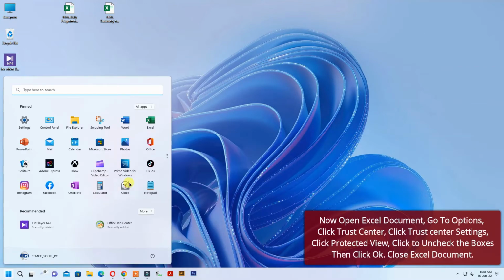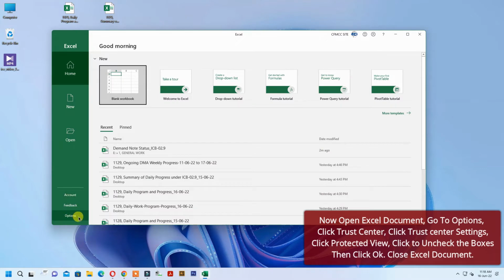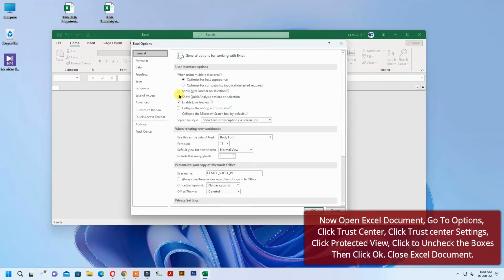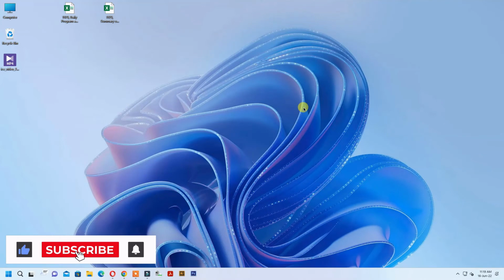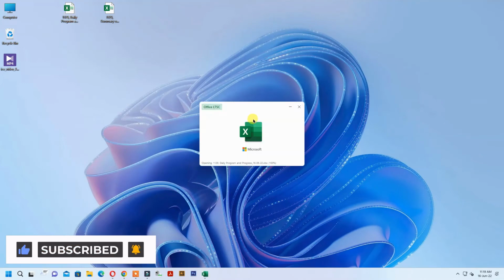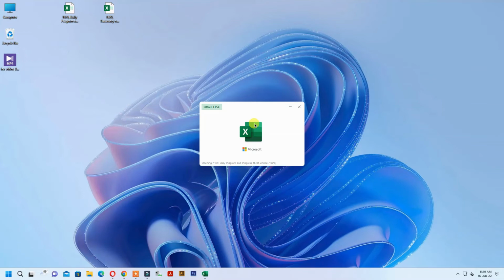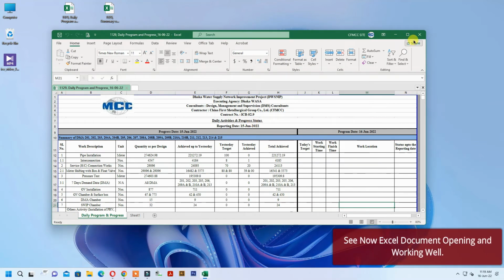Fix The File Couldn't Open In Protected View In Excel, Solved In 2022 Easily ✔✔✔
In This Video I will show you how to Fix The File Couldn't Open In Protected View In Excel solved in 2022 Easily.